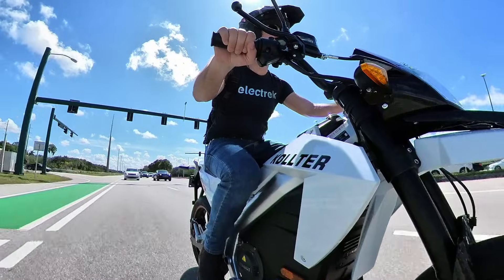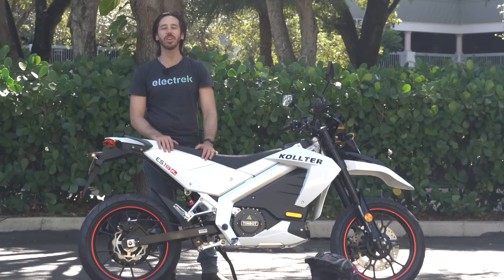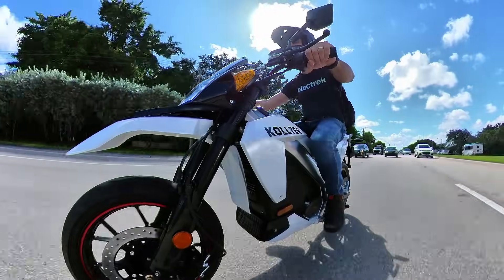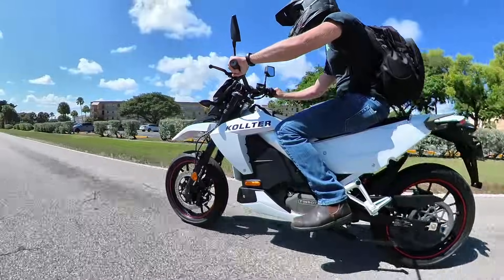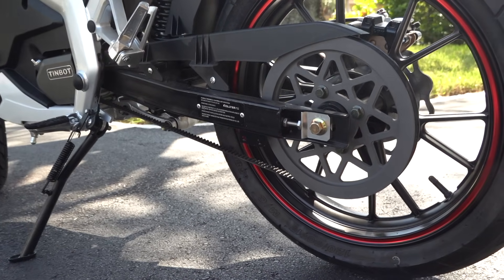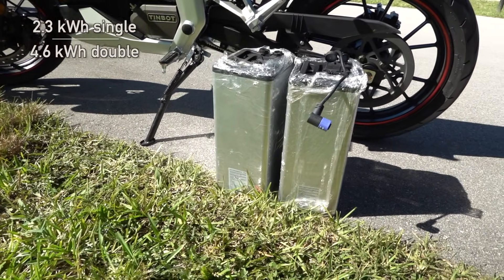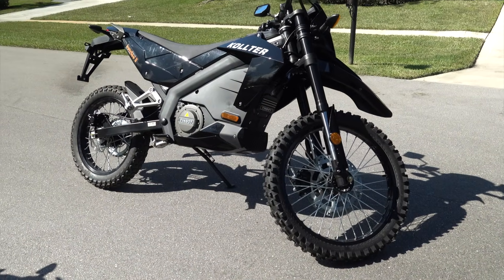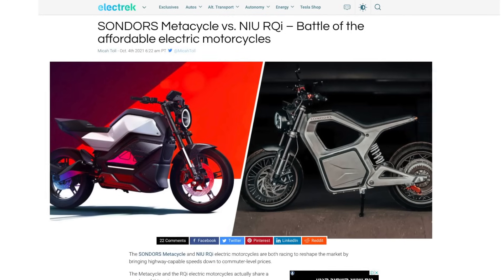America's First Affordable Electric Motorcycle! Kollter ES1 Review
The Kollter ES1 ($5,995 finally makes highway-capable electric motorcycles affordable!

0:00 Intro
0:08 Great included commuter gear
1:00 Road tires and suspension
1:17 Brakes and drivetrain
1:43 Speed
2:14 Power
2:33 Range and battery
3:36 Design
4:01 Room for improvement
4:45 Price
5:08 Summary
5:26 Outro